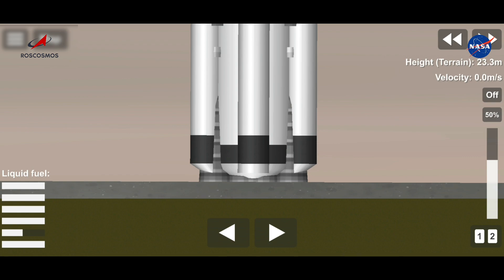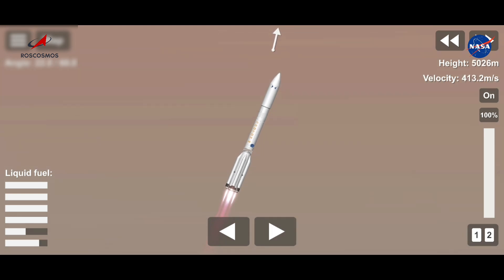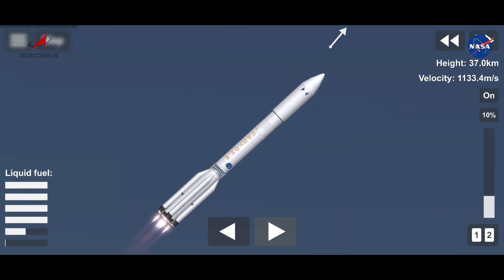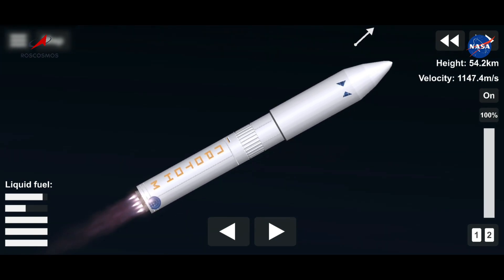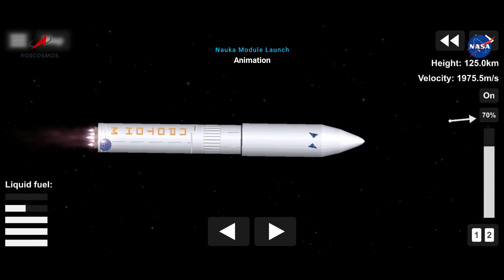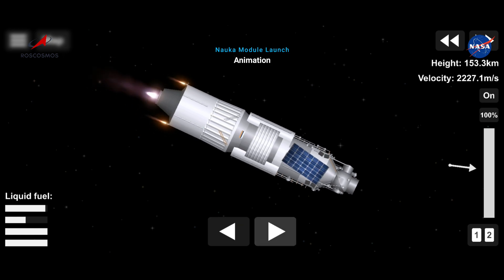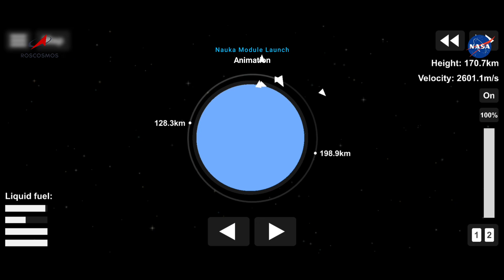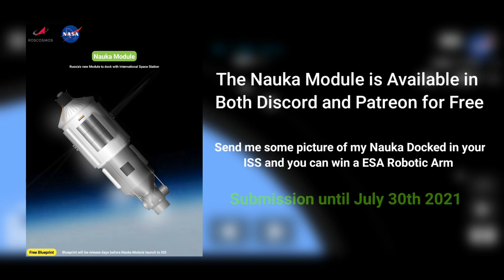Nauka Module Launch in Spaceflight Simulator 1.52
Nauka launch A Proton rocket lifts off from the Baikonur Cosmodrome July 21 carrying the Nauka module to the ISS. Nauka is design to expand the russian module and it is reserve a reserve module when something wrong happen with Zarya

Sequence

0:00 - intro
0:26 - Liftoff
1:49 - Max Q
2:26 - Secone Stage Ignition
2:36 - First Stage Separation
3:29 - Animation
4:56 - Second Stage Shutdown
5:03 - Third Stage Ignition and Separation
5:07 - Fairing Seperation
7:25 - Third Stage Shutdown
7:33 - Nauka Separation
8:10 - ANNOUNCEMENT

If you want to Join in SFS Main Server

SFS Official Reddit

Please also join in my Discord Server

I am giving free bps but DONT DM and BEG for Bps

If you want to download Spaceflighy Simulator 1.5

Sorry for not uploading this days, i am busy in school works